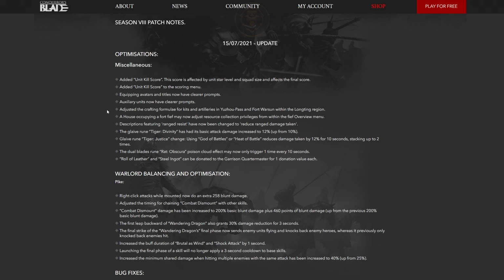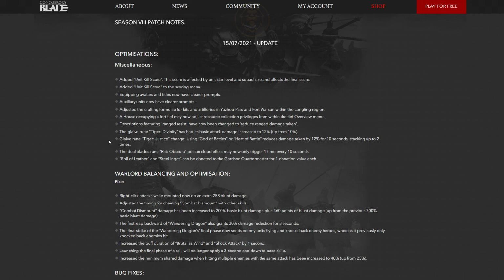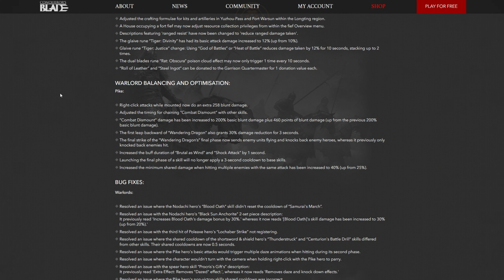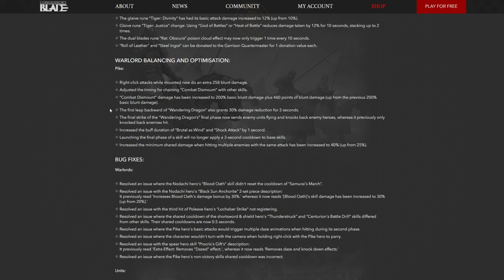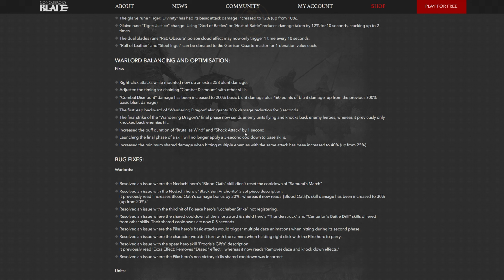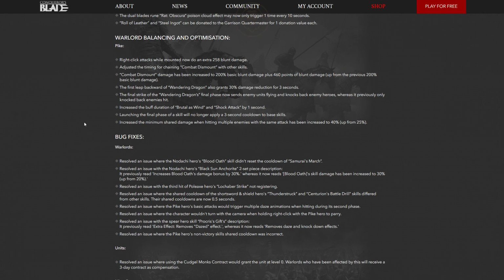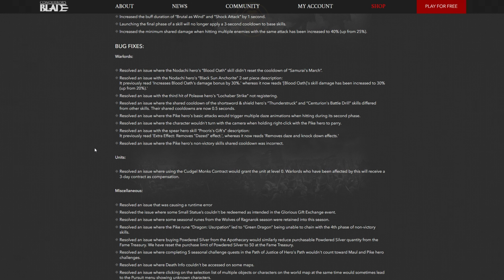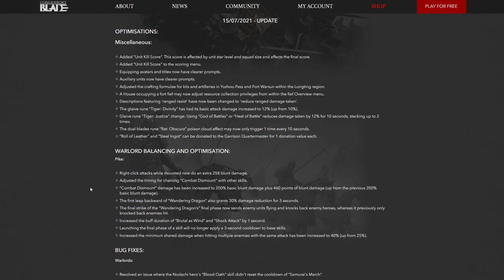Conqueror's Blade - Season 8 Patch Notes - July 15th 2021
We're back! And we're taking a look at the July 15th Patch Notes! Mostly bugs fixes, and some nice buffs to the Pike! All good things to see.

Interested in joining the Imperial Restorationists and fighting alongside fellow cohorts?
Exclusive Content Creator Packs! Use Code: IroncladLion
Season 8 Patch Notes 7/15/2021 Sections
Intro: (0:00)

Optimizations: (0:25)
Warlord Balancing: (1:31)
Bug Fixes: (2:53)
Units: (3:11)
Miscellaneous: (3:38)
Summary: (3:47)
Closing Statement: (3:58)
Video made using Sony Vegas Pro 14
All music by Dark Fantasy Studio